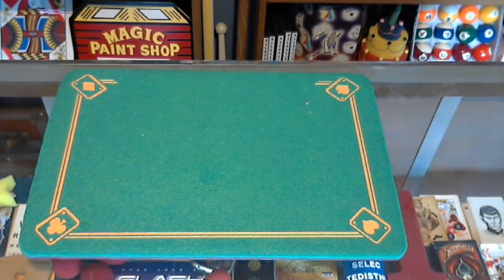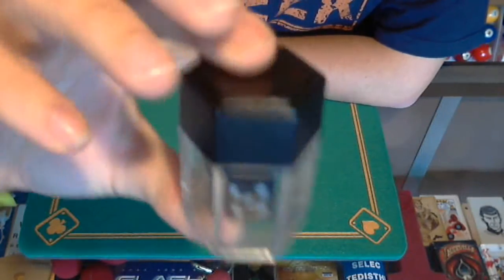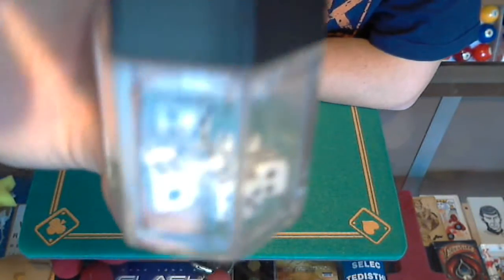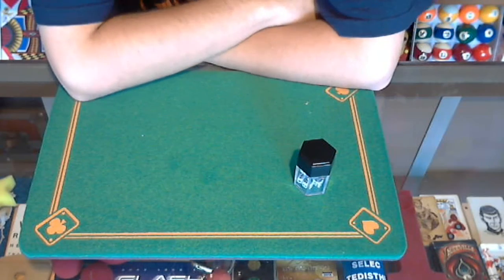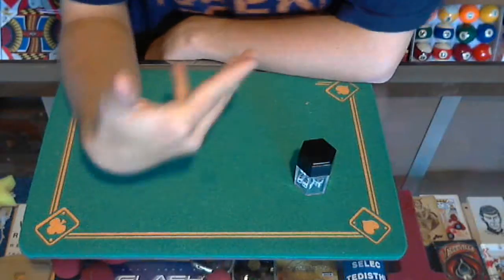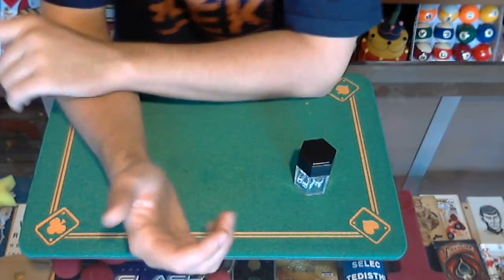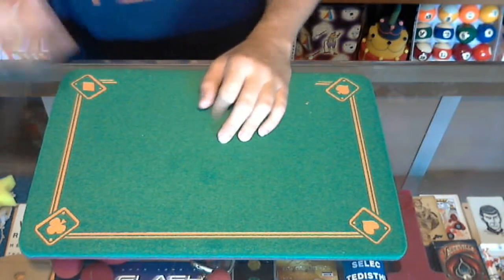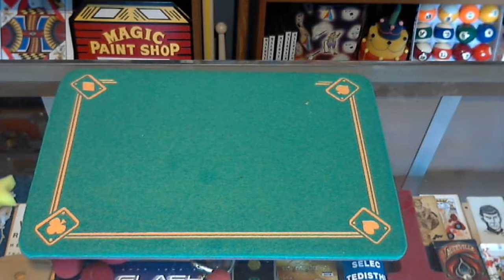Day 233 of the 365 day magic challenge (Dice Bomb)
I'm going to take on the 365 day magic challenge.  Where I have to upload one new magic video a day :). Today's trick is called Dice Bomb